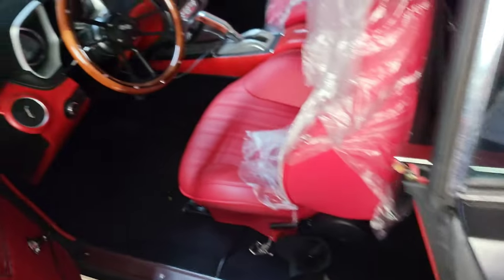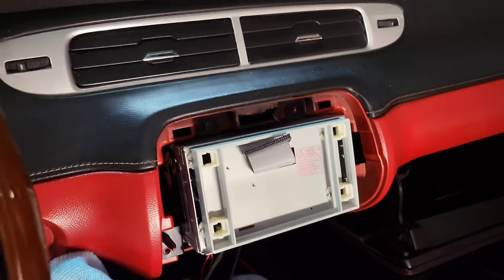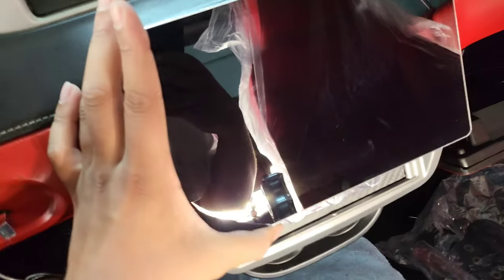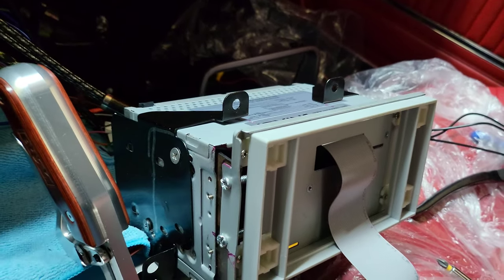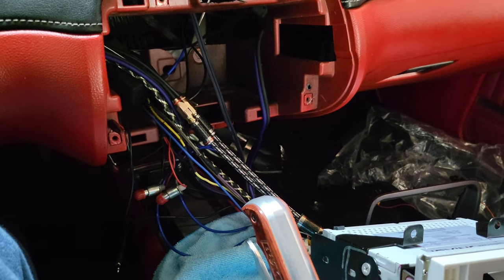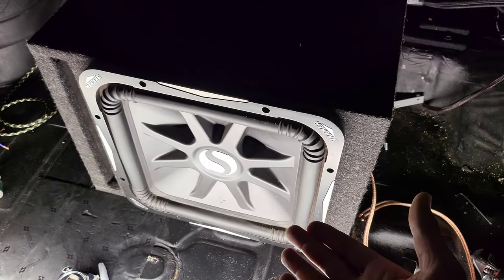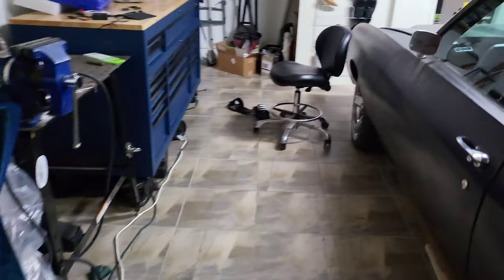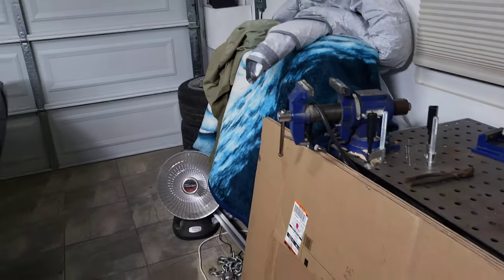Sound System complete! |72 Chevelle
Follow us @_.califormula._